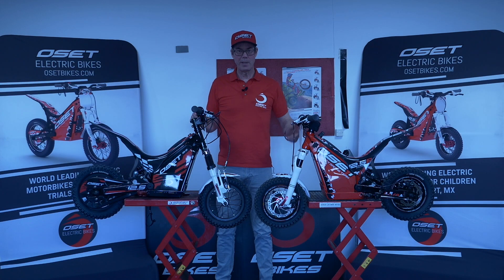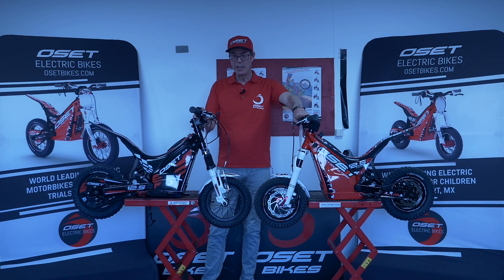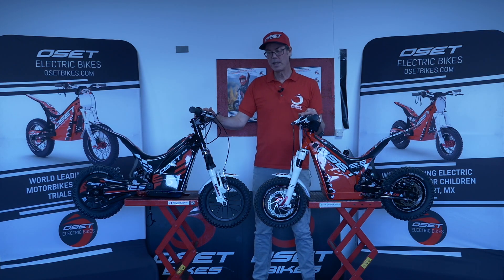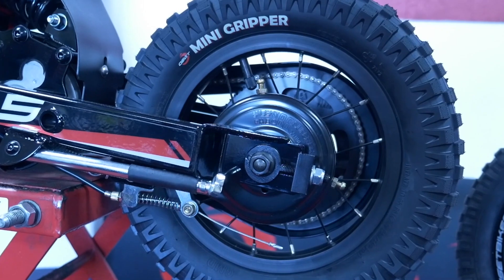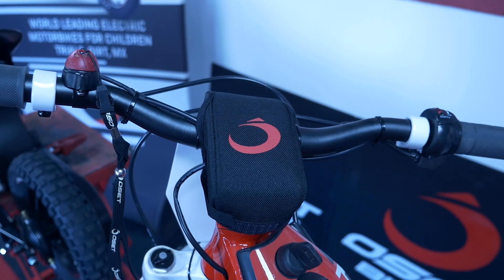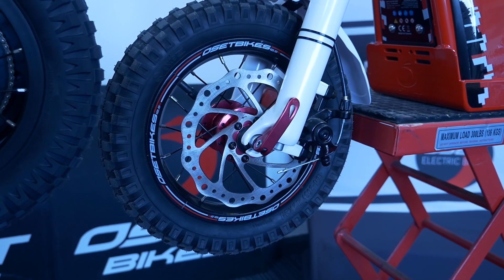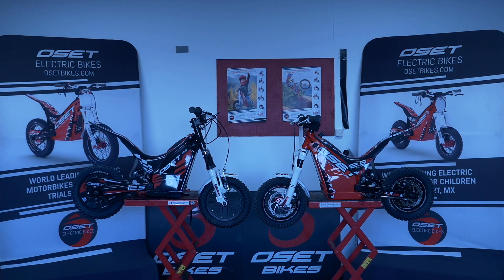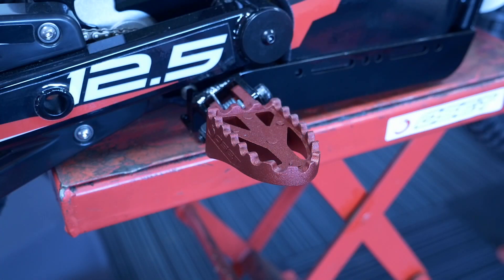OSET 12.5 Eco vs 12.5R. Eco vs Racing.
A common question is the difference between the OSET 12.5 Eco and the OSET 12.5R 'Racing' model. This video features OSET founder Ian Smith explaining the differences.